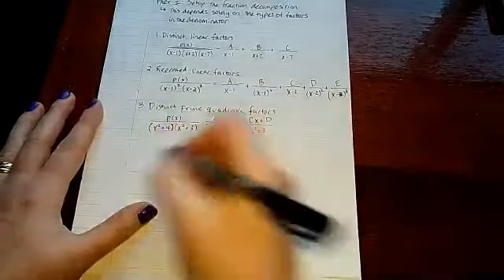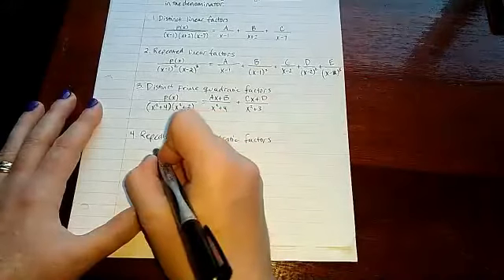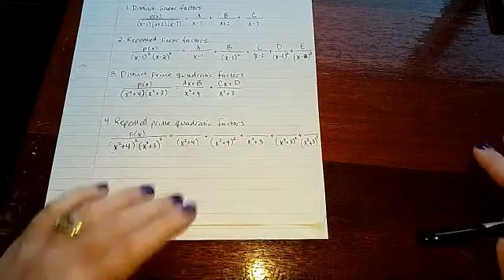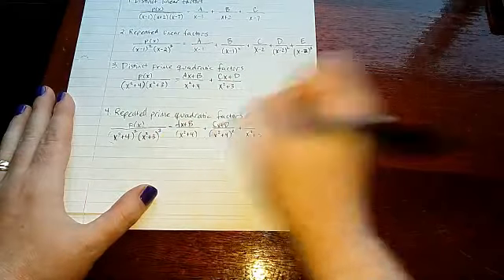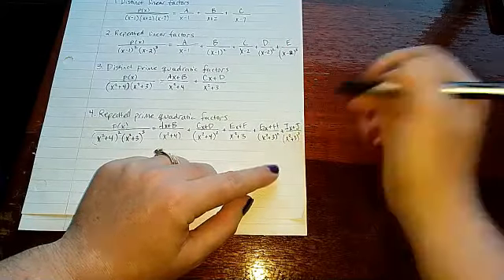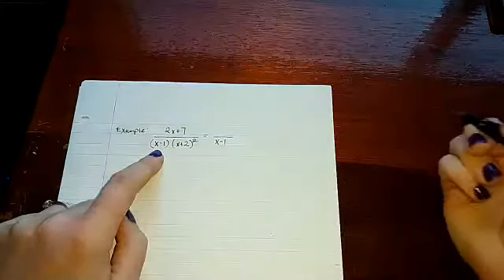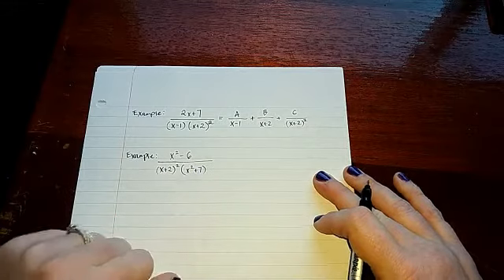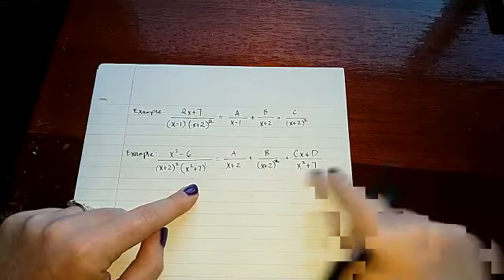Partial Fraction Decomposition Part 1